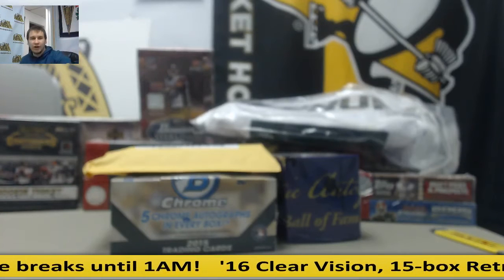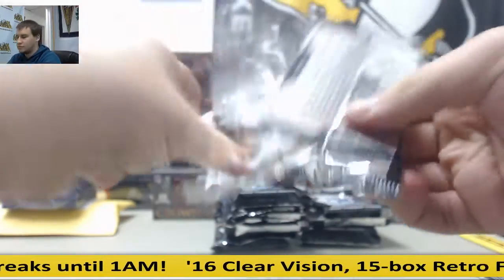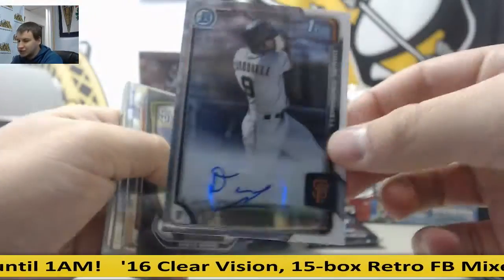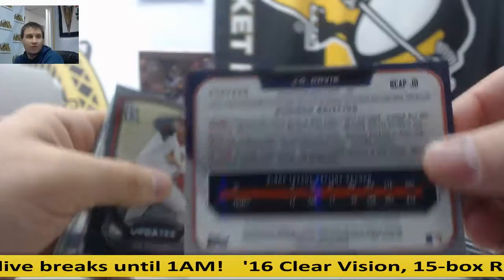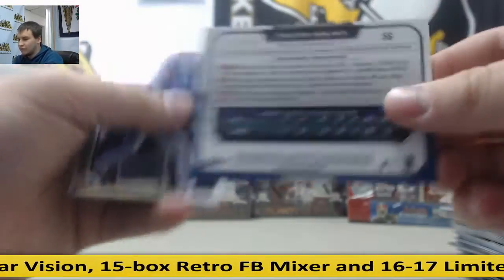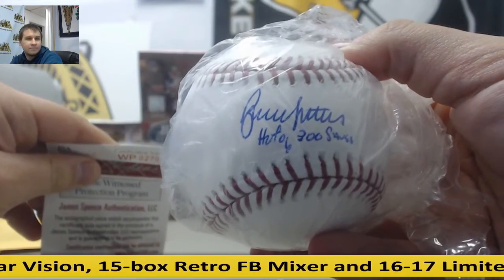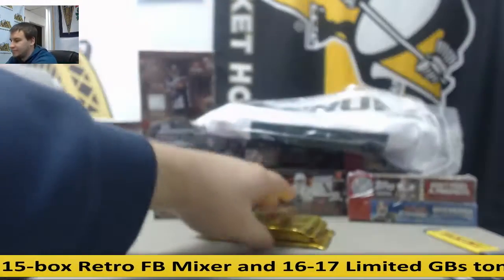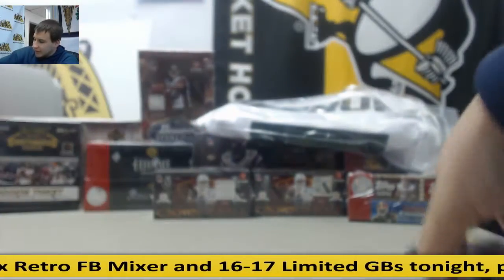Kurt-(1) 2015 Bowman Chrome BB , Historic Auto Ball of Fame, 2015 National 10-pack Gold Live Break